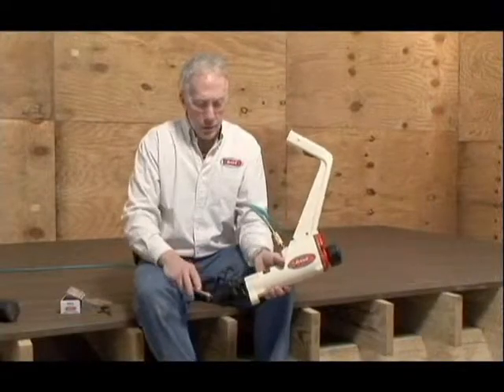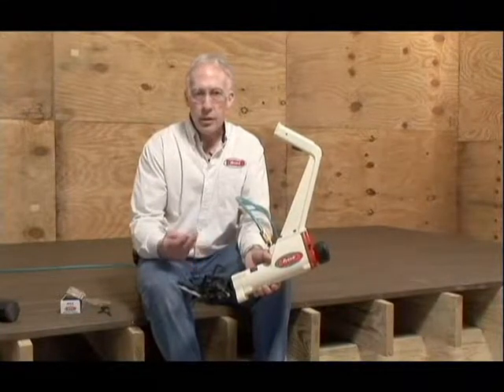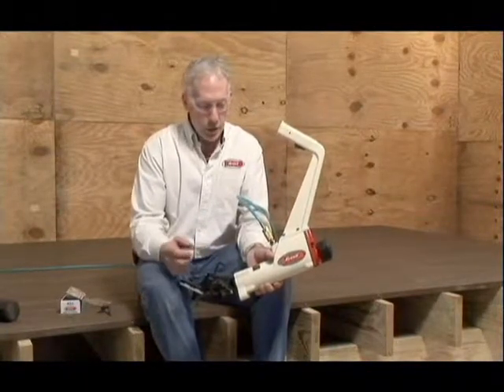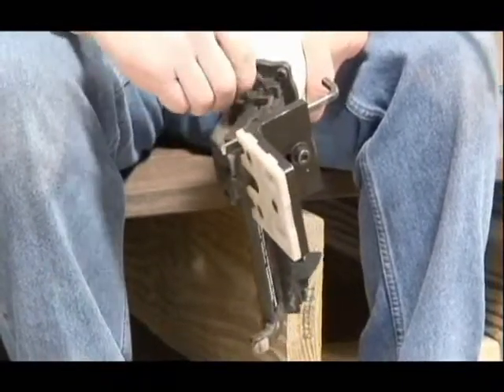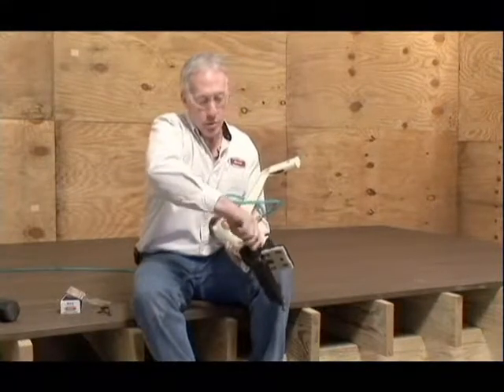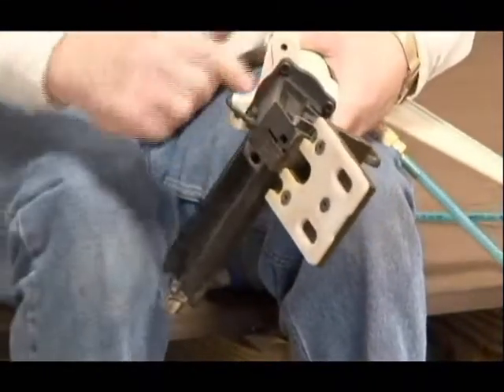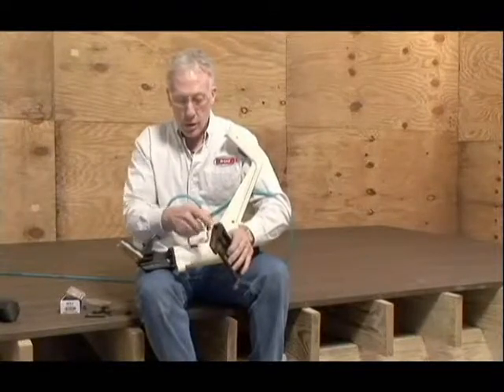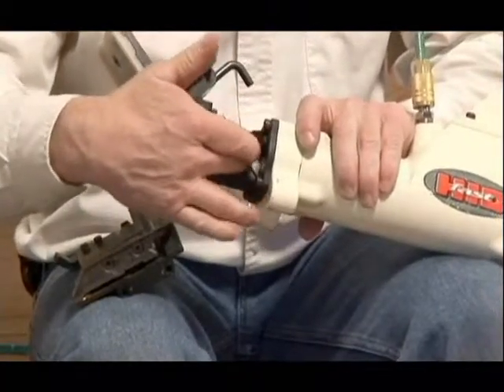HIDfast Decking Tool, Clearing a jam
Glenn Tebo demonstrates how to remove the magazine to check the HIDfast decking tool.